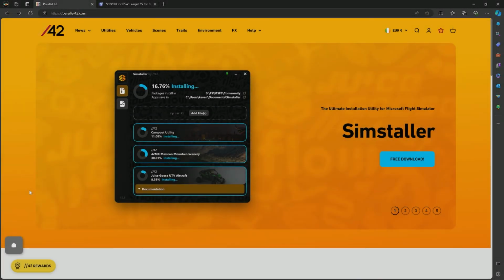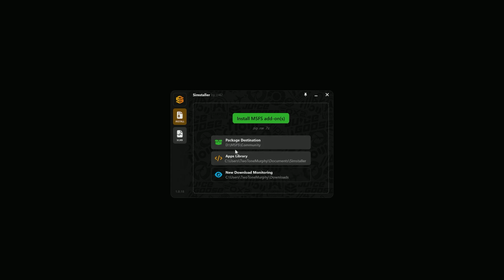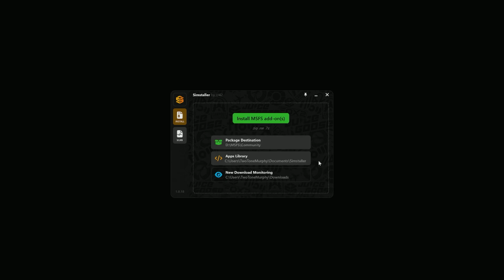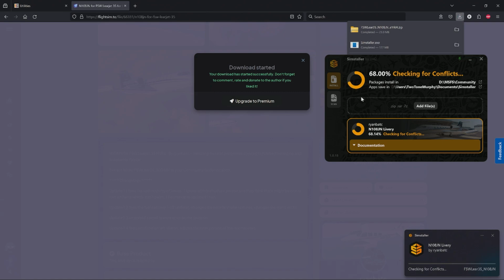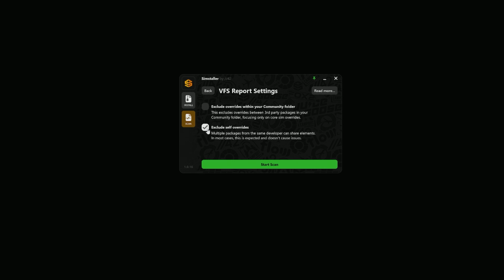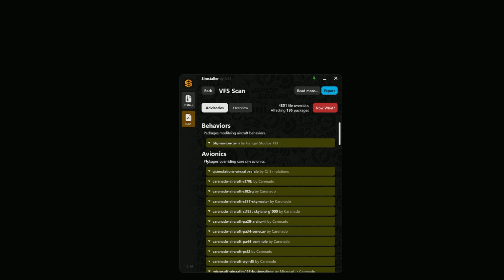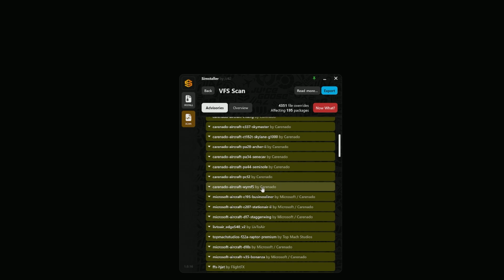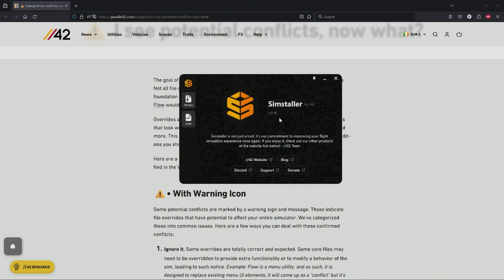Simstaller by Parallel 42 - TUTORIAL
Simstaller by //42 for Microsoft Flight Simulator is a freeware utility for effortless installations and identification of add-on conflicts. This lightweight Windows application operates seamlessly outside of your sim space, ensuring unnoticeable resource usage.

Join TwoToneMurphy for a quick tutorial on using Simstaller! This utility is a MUST-HAVE if you download content from community sites like FlightSim.to or directly from developer websites. Installations are now a breeze, whether you want to manually handle them or allow Simstaller to monitor a directory of your choice for new add-ons to install automatically. Use Addons Linker? Add custom directories as bookmarks to swap package destinations quickly!